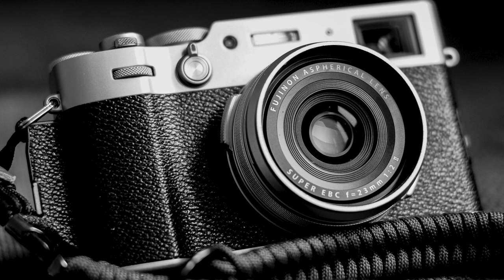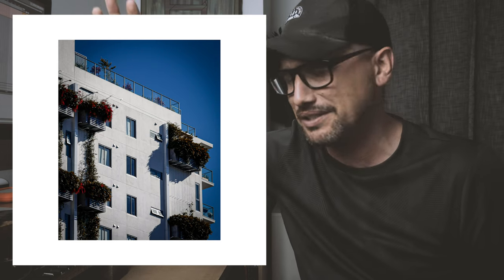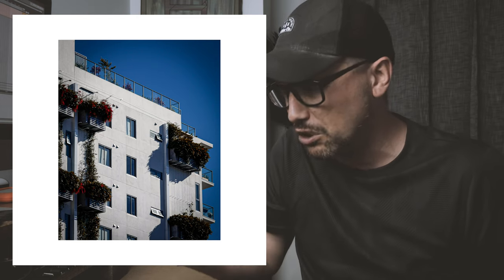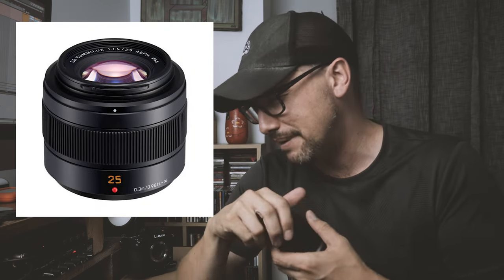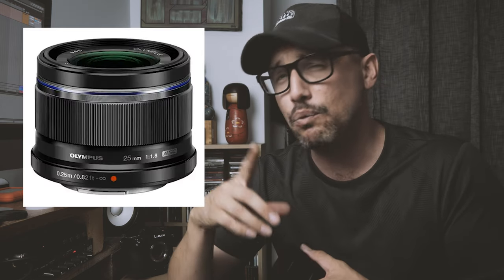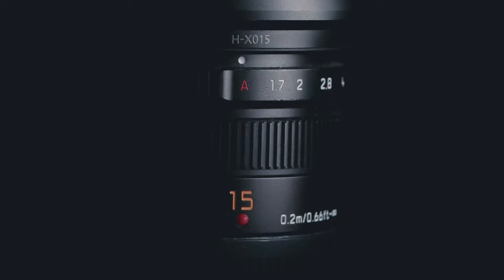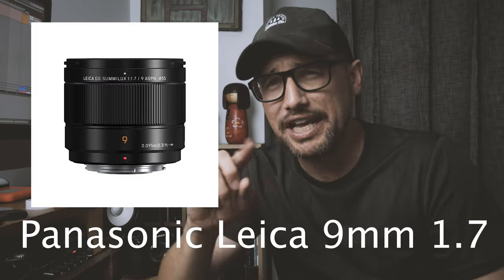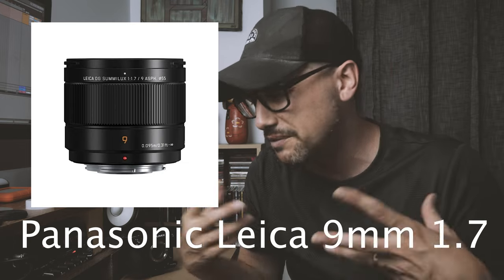BEST Micro Four Thirds Lenses For Street Photography - Options and Suggestions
Reach out and say Hi - Check out my work and follow me at  ⬇️

Hello and thanks for stopping by :) Please enjoy my latest video - BEST Micro Four Thirds Lenses For Street Photography - Options and Suggestions